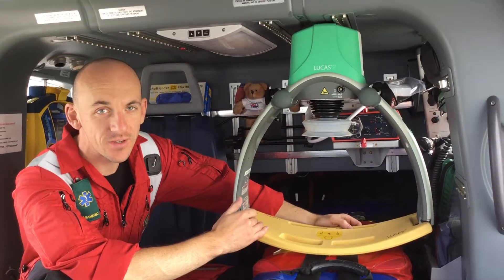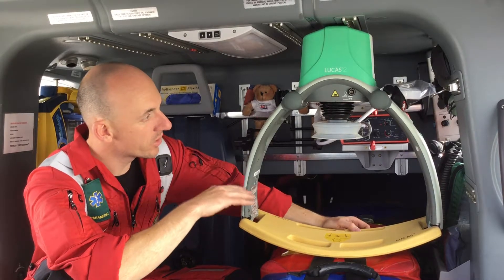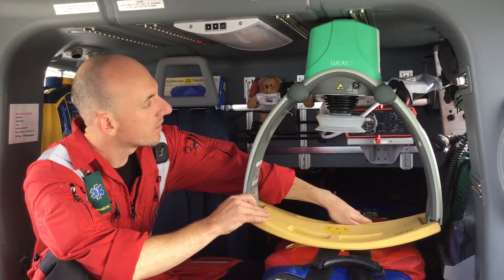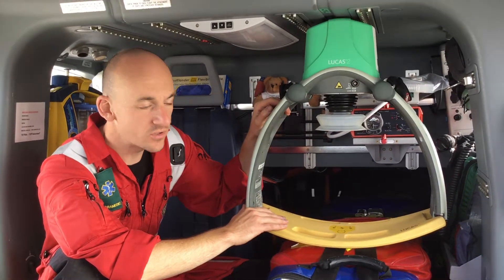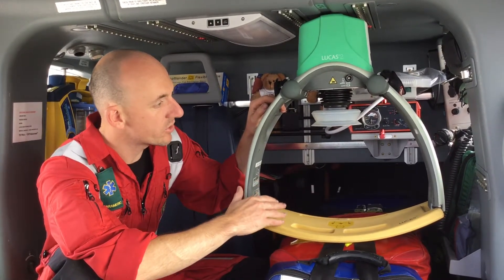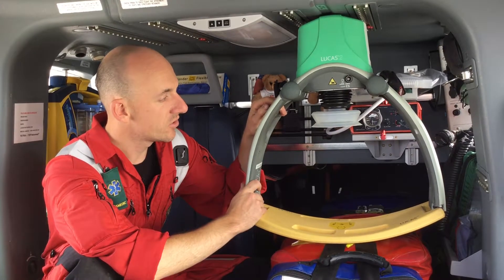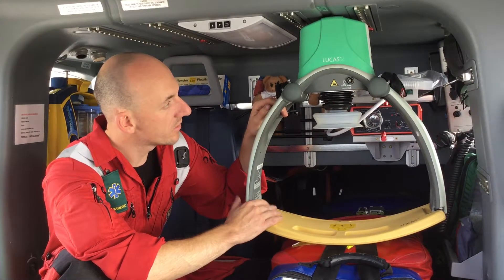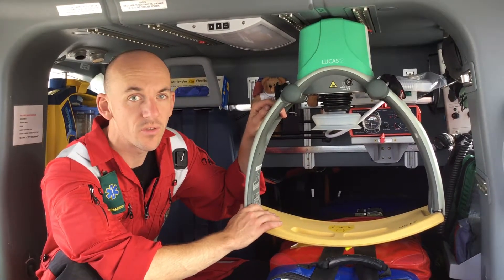DAA paramedic Alex explains the Lucas machine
For National Air Ambulance Week NAAW2017 HEMS paramedic Alex talks about why the Lucas machine make a huge difference